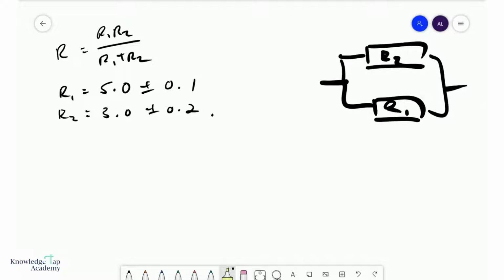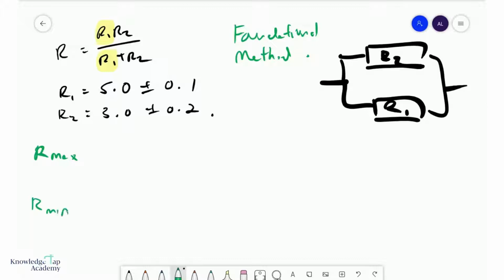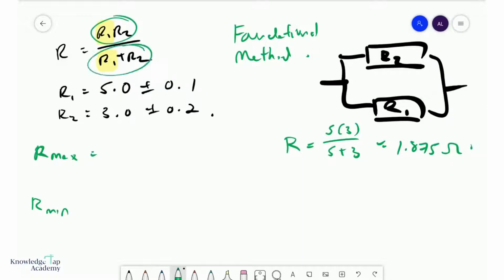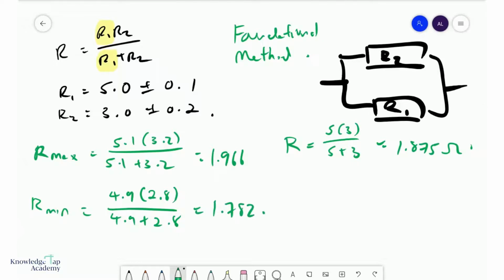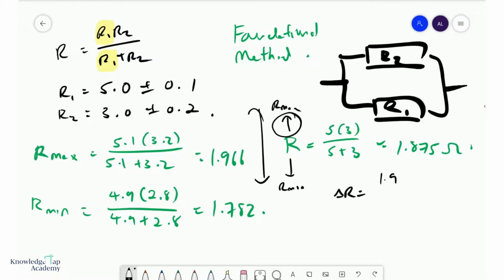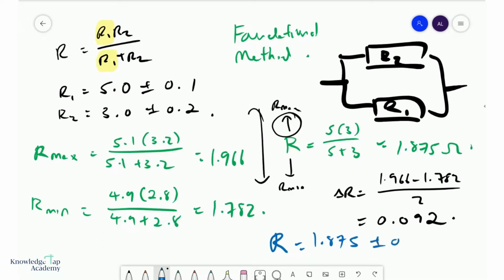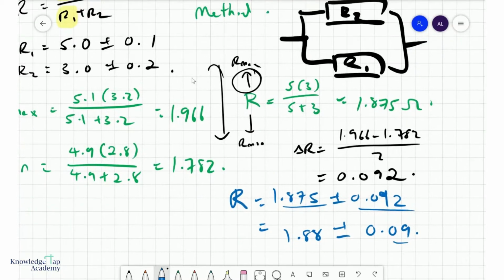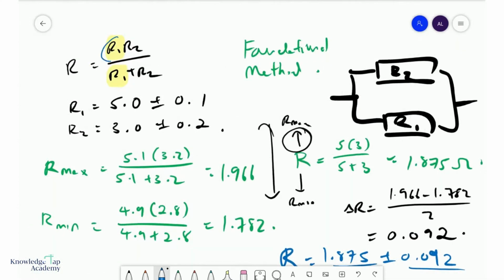GCE A Level Physics | Using the Foundational Method (Measurements Chapter)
Using the Foundational Method to Evaluate Combined Quantities with Associated Uncertainties

Certain expressions in the GCE A Levels may have the same measured value in both the numerator and denominator. In such a situation, we must use the foundational method to evaluate this expression together with its associated uncertainty.